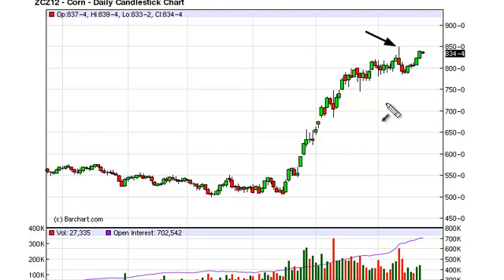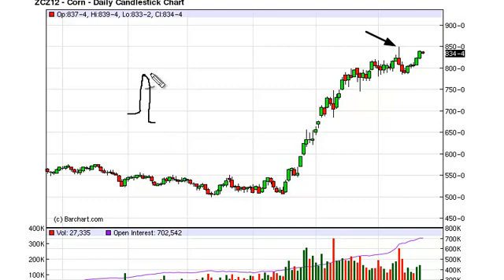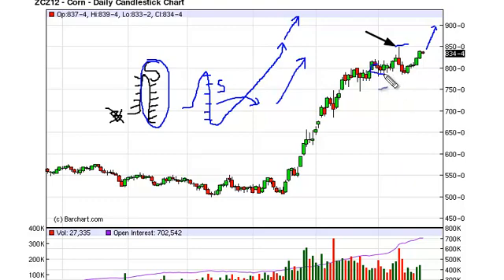Technical Analysis: Chart of the Day August 22, 2012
In this series, The Trader Guy looks at various examples of technical analysis. The markets will vary, but the theme is the same: Technical Analysis. The idea is to get used to looking at the charts like an analyst might. Remember, the more you practice, this better you get. This particular chart happens to be the Corn market.

for free educational videos and forums